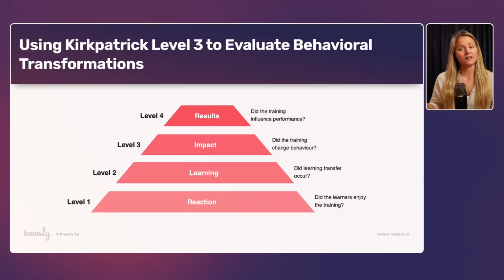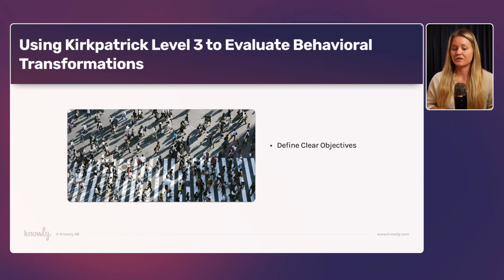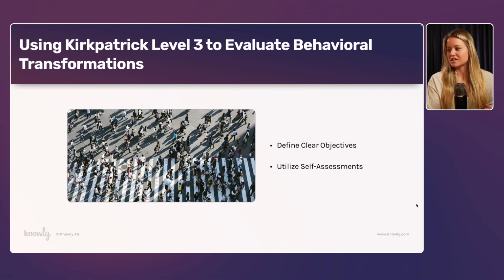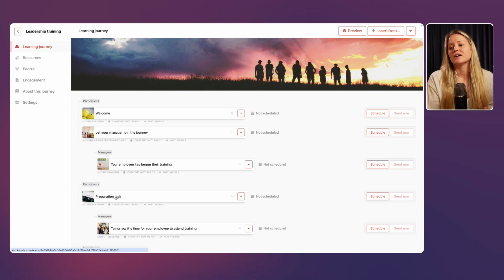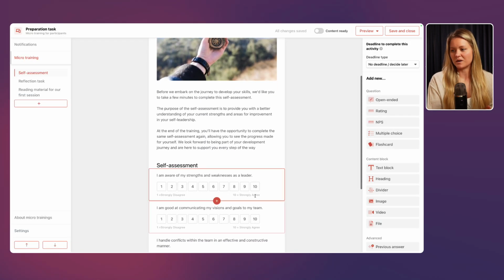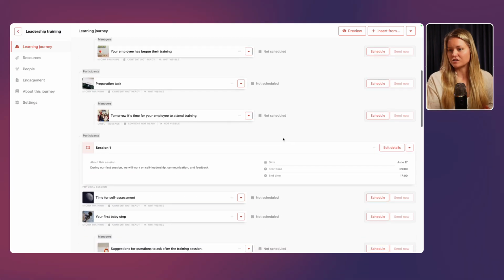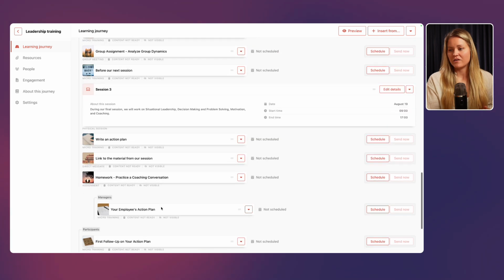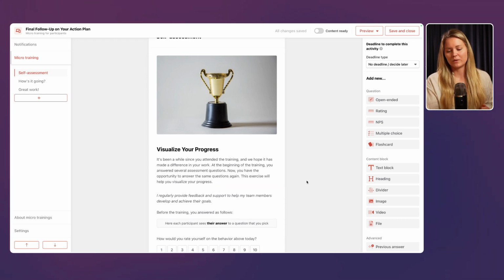Using Kirkpatrick Level 3 to Evaluate Behavioral Transformations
00:00 - Introduction
00:26 - The Kirkpatrick model
00:46 - Why you should measure behaviour change
01:19 - Define clear objectives
01:44 - How to evaluate behavioural change
02:45 - How to measure behavioural change in Knowly